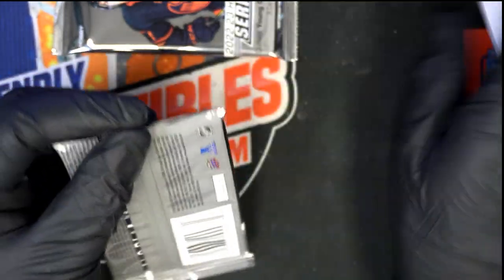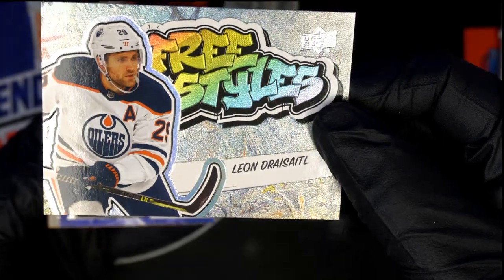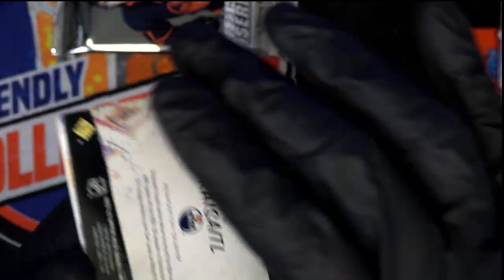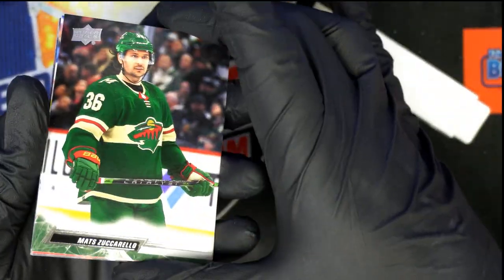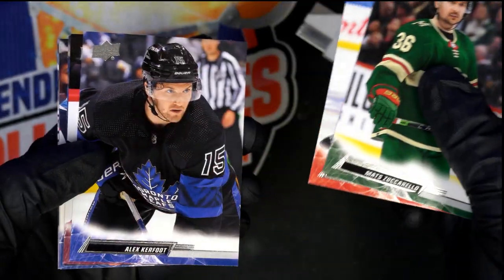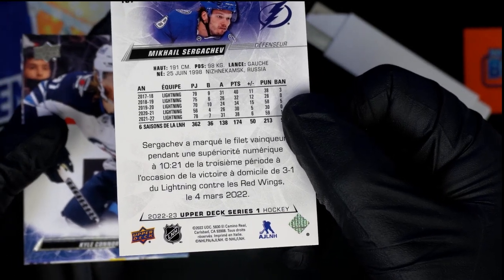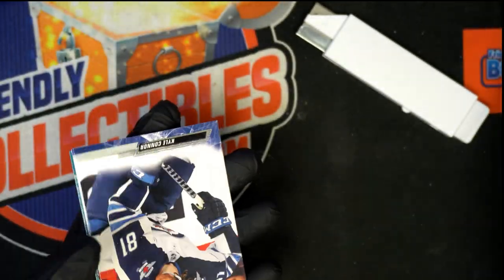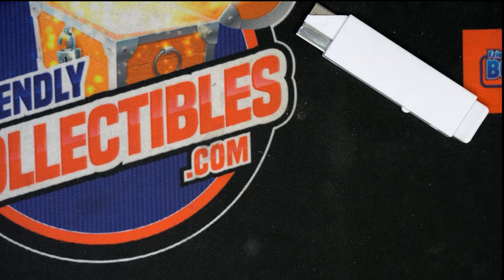202223 UD Series 1 Hockey PACK RIPS ID 23SERIESHOCK203